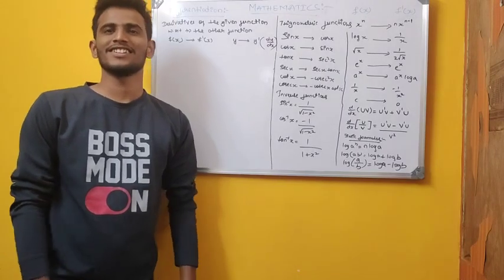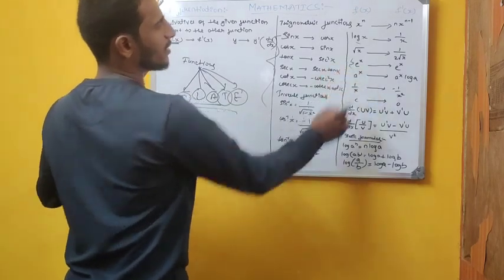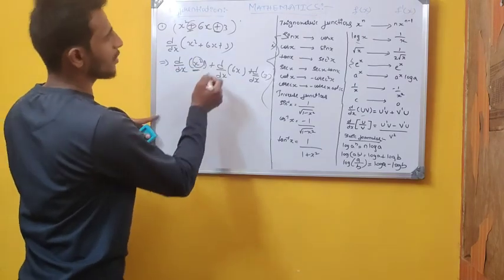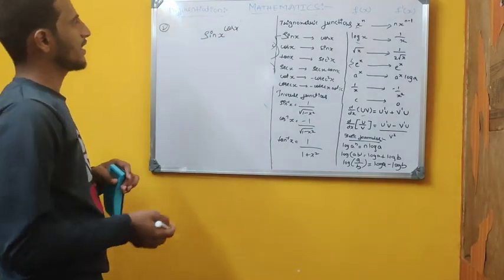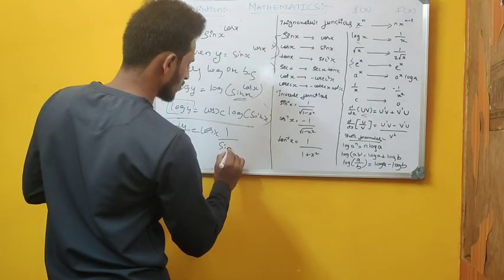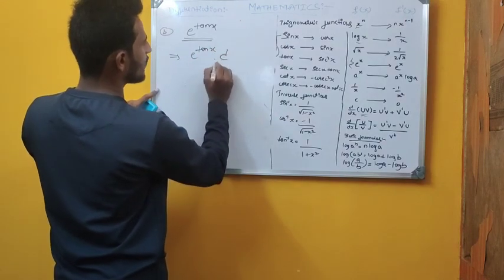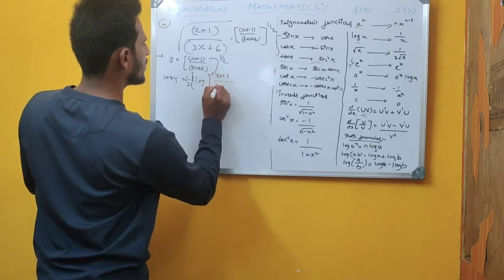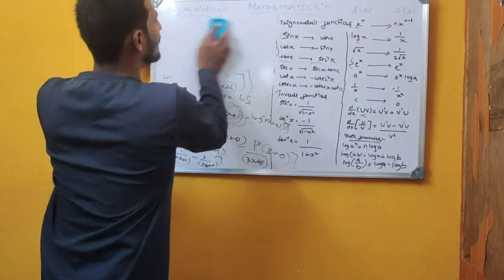Glance to basic differentiation | Mathematics | maths by abhi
Hello Everyone
in this video you will get some glance to basic differentiation

Thanks again.. 🙏